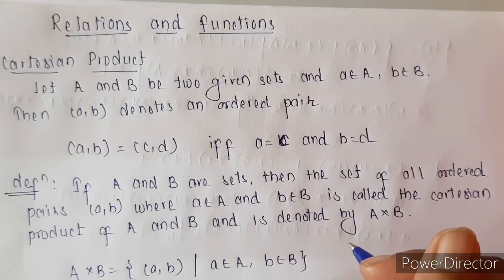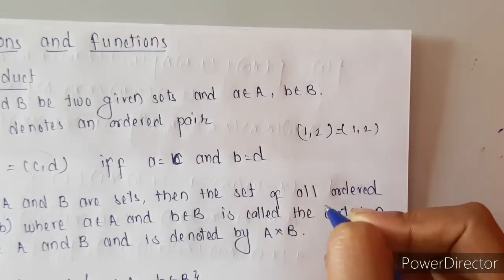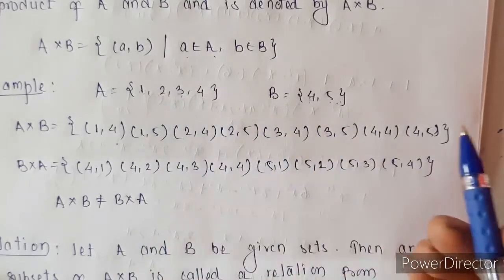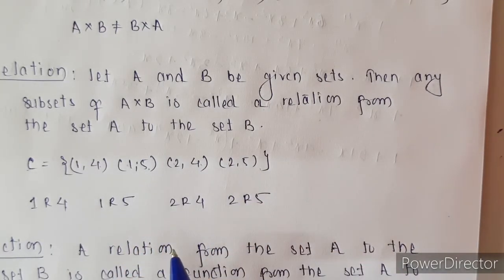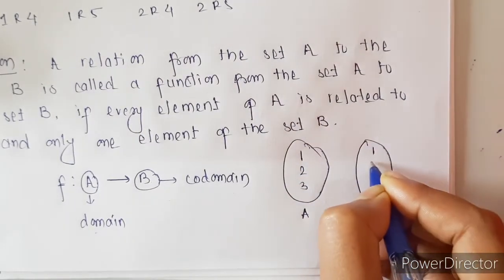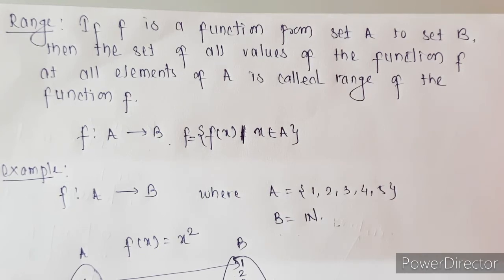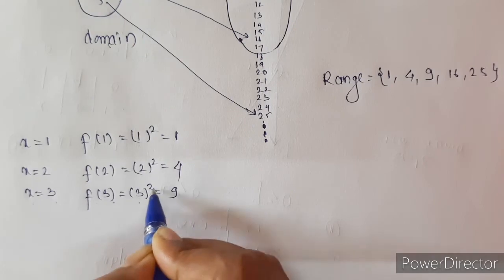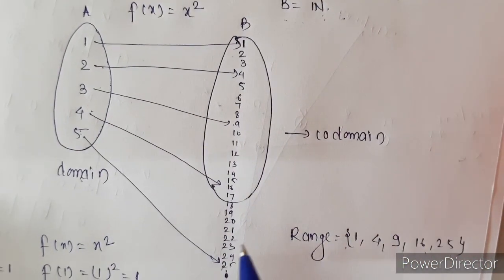Relations and Functions-1